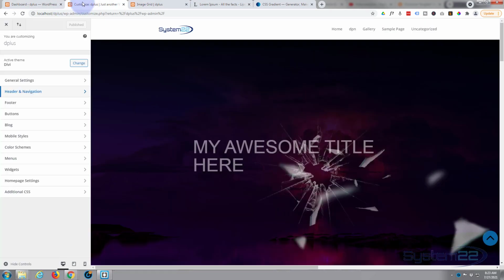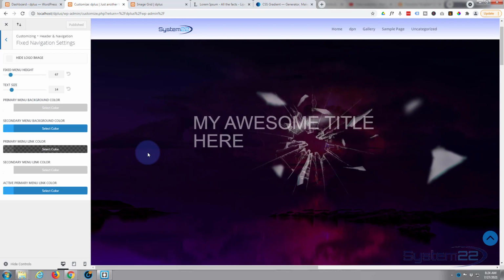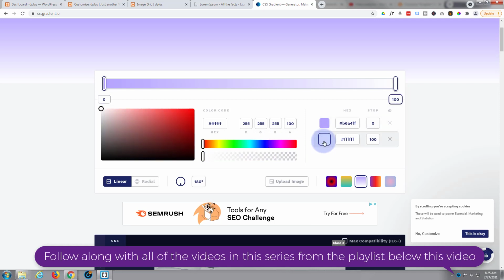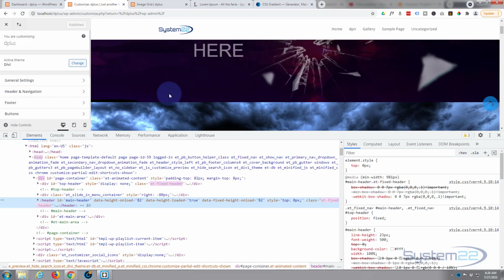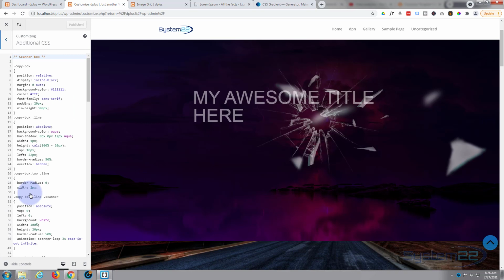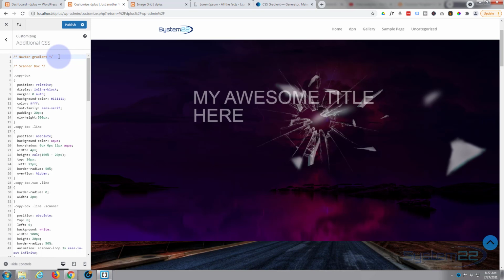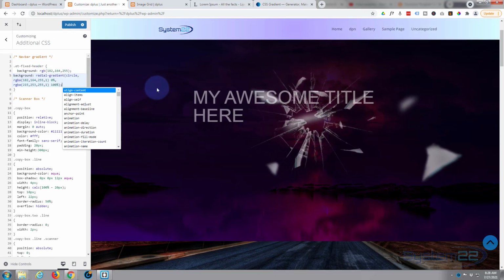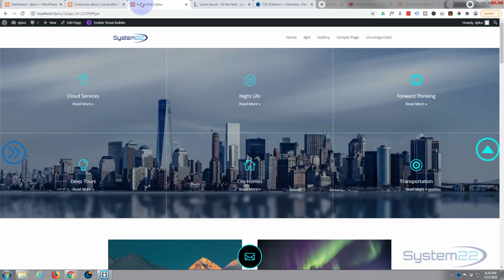Divi Theme Navbar Gradient Background On Scroll 👈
Divi Theme Navbar Gradient Background On Scroll. We are going to be using the Divi theme to create some great effects in this series of videos. The Divi theme has some great modules and effects. With a little work you can achieve some great eye-catching effects to enhance the look and user experience of your website.
Today we will be demonstrating how to create a gradient background to the main navbar on scroll with the Divi theme. There are no extra plugins involved in this today.
In this video today, we are going to create a gradient, then apply it to our fixed navbar as the background on scroll. This is a very simple and eye catching effect to have on your website.
So, follow along with the video and see how easy it is to create a custom back to the top button using the Divi theme.

v=rNhjGUsnC3E&list=PLqabIl8dx2wq6ySkW_gPjiPrufojD4la9

A4oOD4NU_IfEVM5Qz

v=ZAO2MH0dQtk&list=PLqabIl8dx2wo8rcs-fkk5tnBDyHthjiLw

v=X690rObOd3w&list=PLqabIl8dx2wpnMFBgEd_4yqtsaKYzUNwd

/* Navbar gradient */

.et-fixed-header {
 background: rgb(182,164,255);
                  background: radial-gradient(circle, rgba(182,164,255,1) 0%, rgba(215,253,255,1) 100%);

SOCIAL MEDIA
Follow what I'm doing on: